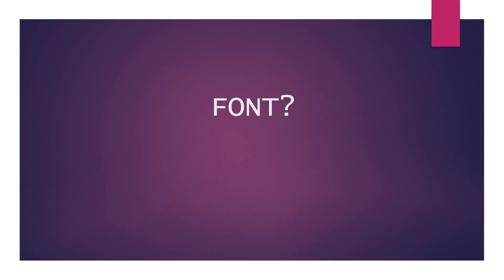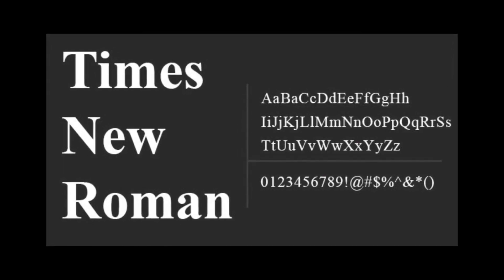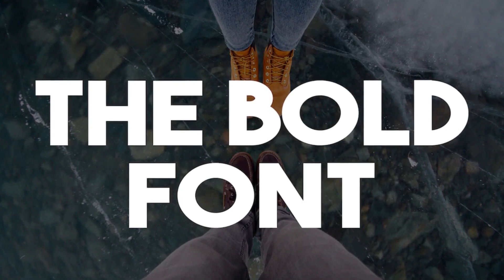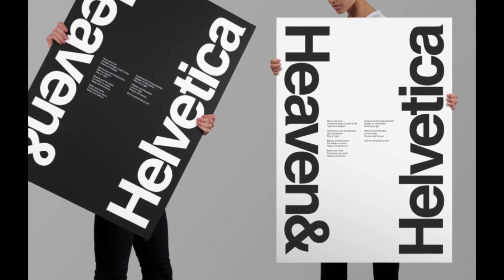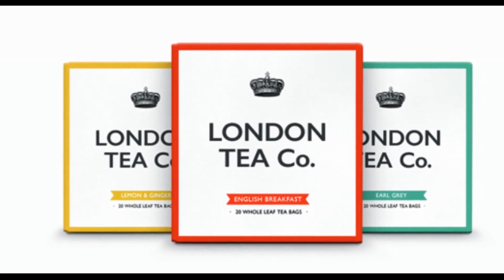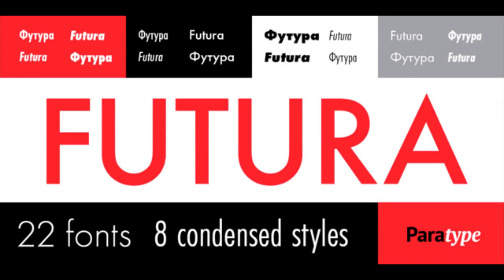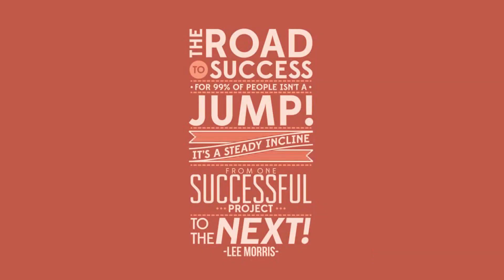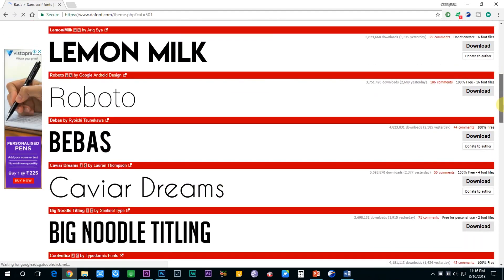Top 5 Best Fonts for PowerPoint 2016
Choosing the best font for your powerpoint presentation is one of the most difficult tasks even if you have hundreds of fonts installed in your system. But don't worry, after watching this quick video, you will have a very clear picture in your mind that what type of fonts are the best for your powerpoint slideshow to amaze your audience.